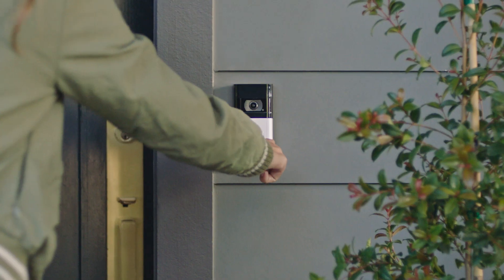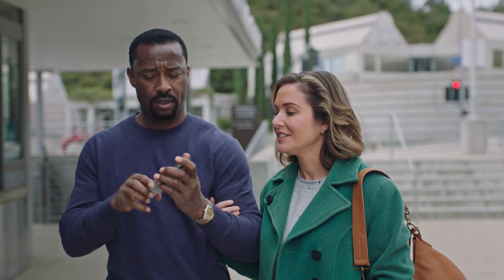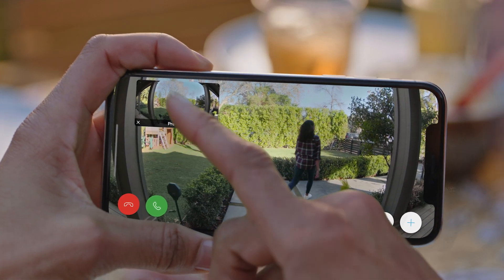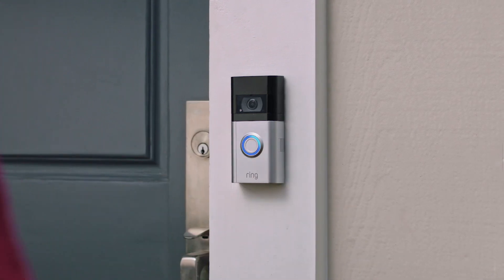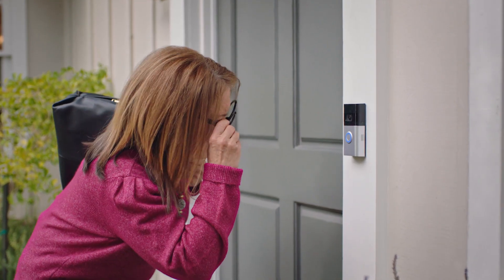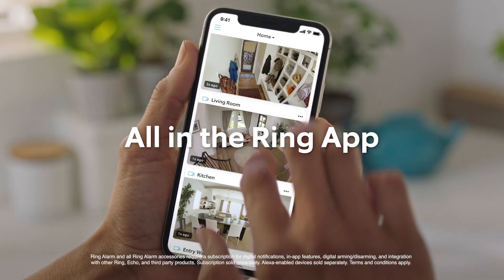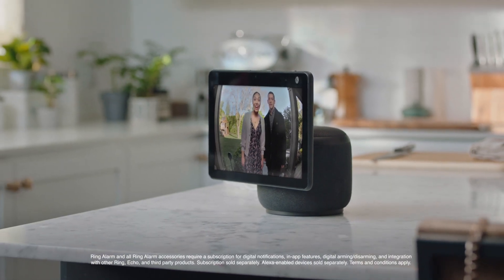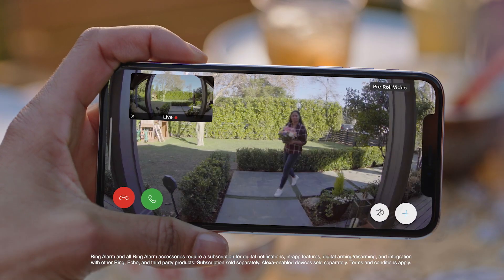Ring Video Doorbell 4